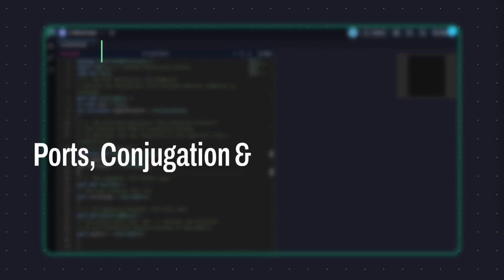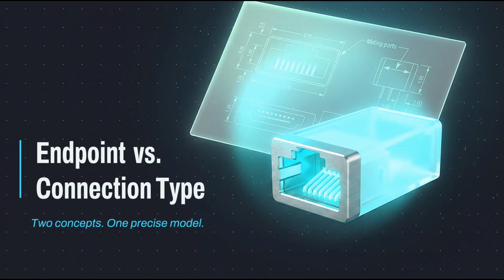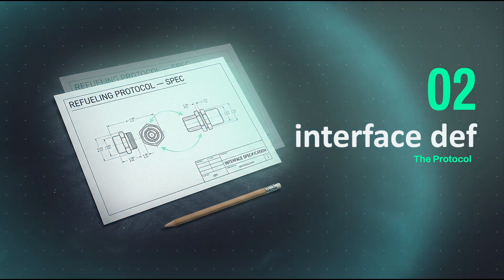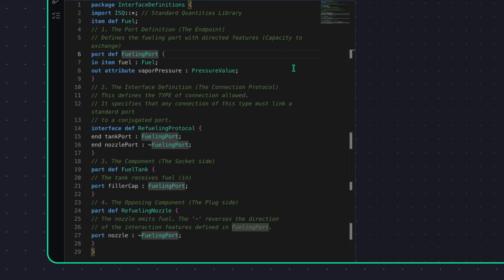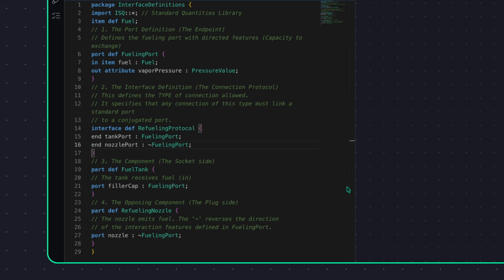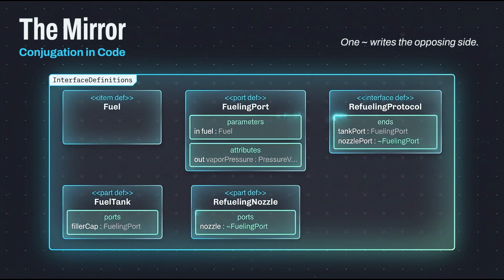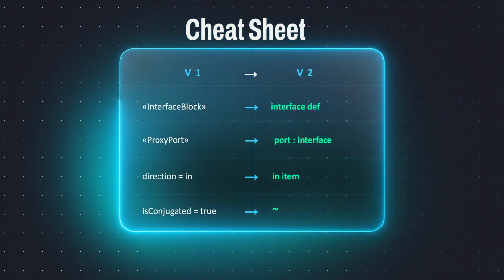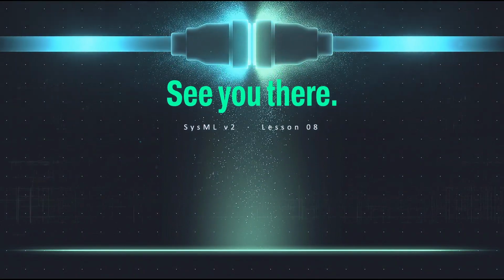SysML v2 Tutorial (Lesson 8): Ports, Interfaces & The Conjugation Operator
Welcome to Lesson 8 of the SysML v2 Deep Dive series by Team SysModeler. In Lesson 7, we built our ultimate Parts Tree. Today, we take the next logical step: figuring out how those parts actually talk to each other by defining connection endpoints and their protocols.

In SysML v1, managing proxy ports, full ports, and flow properties was often a tedious, manual process. SysML v2 elegantly simplifies this by treating ports and interfaces with the same unified definition-usage pattern found throughout the language—and it leans into mathematical conjugation to completely eliminate redundant modeling!

🚀 What You Will Learn in This Video:

Port Def vs. Interface Def: Understand the crucial difference between the physical connection endpoint (the "plug" or "socket") and the connection protocol (the rules of interaction).

Interaction Features: How to use the in and out keywords to specify a port's capacity to receive or send items, data, or energy.

The Conjugation Operator (~): Learn how to define a port once and use the tilde symbol to mathematically flip its interaction directions, creating instant compatibility between providers (like a nozzle) and consumers (like a tank).

Interface Def vs. Interface Usage: Why the definition is just the protocol (like the USB-C specification), while the usage is the actual cable connecting your parts.

Visualizing Conjugation: See how compliant SysML v2 tools instantly render these mirrored connections, placing a clean ~ right on your boundary ports for immediate visual confirmation.

💡 SysML v1 vs. v2 Cheat Sheet:

Interface Blocks: v1 used the interface block stereotype ➡️ v2 uses the native interface def.

Proxy Ports: v1 required specific proxy port typing ➡️ v2 uses a standard port typed by an interface.

Flow Properties: v1 relied on flow property with direction=in ➡️ v2 establishes this simply as an in item (a proper interaction feature).

Conjugation: v1 used the bulky isConjugated=true property ➡️ v2 replaces this entirely with the clean, native ~ conjugation operator.

🔗 Connect with Team SysModeler:

Try our AI-Powered Tool for Free: SysModeler